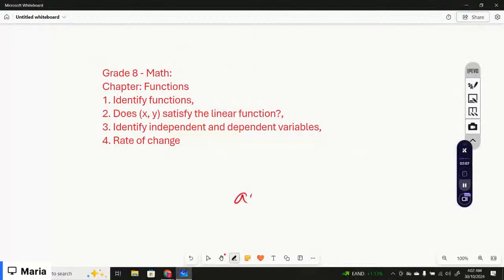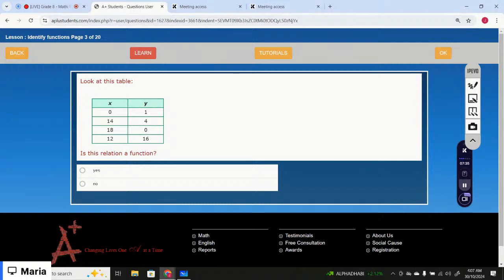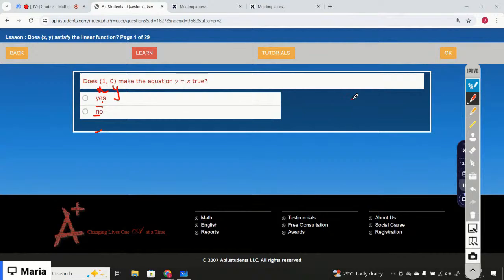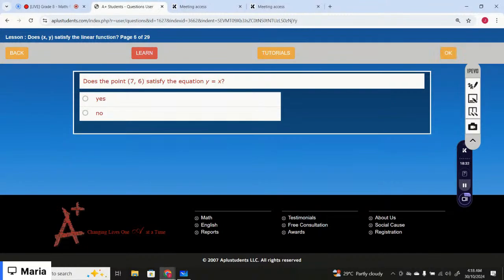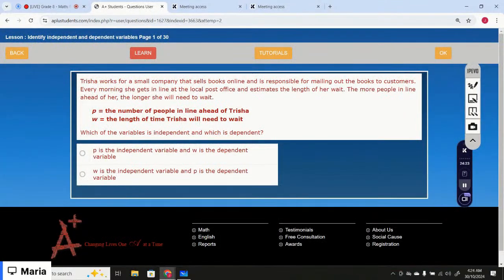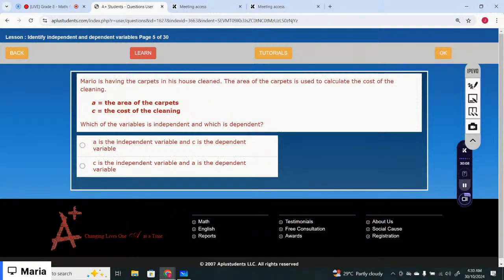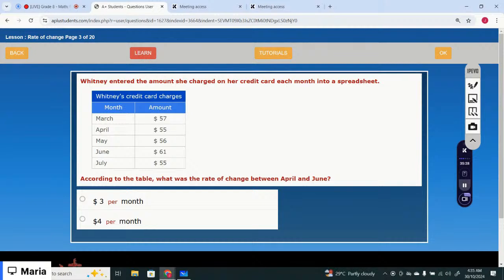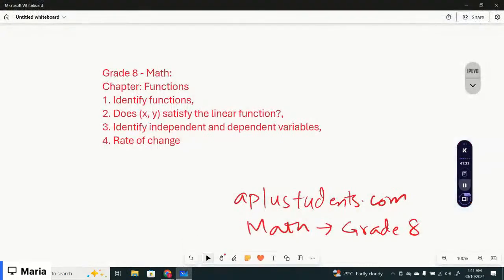Grade 8 - Math: Functions